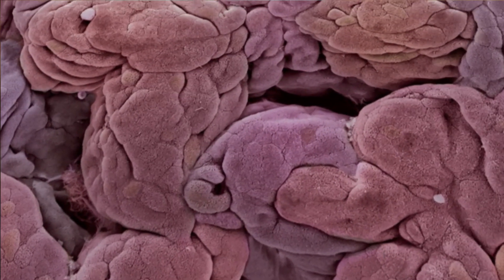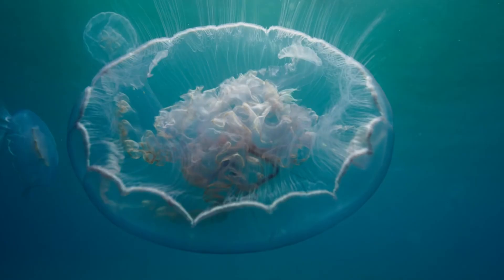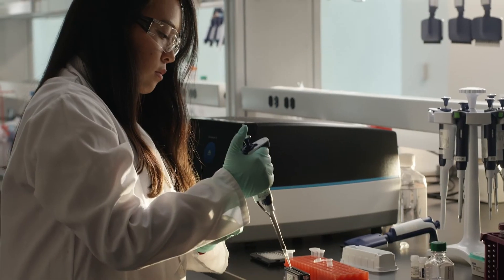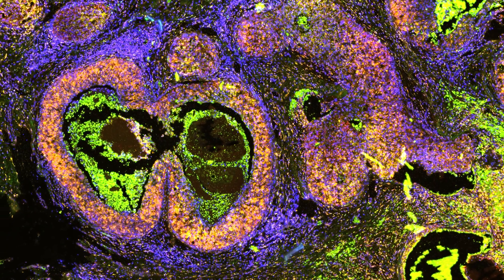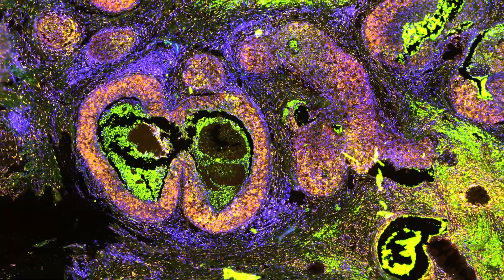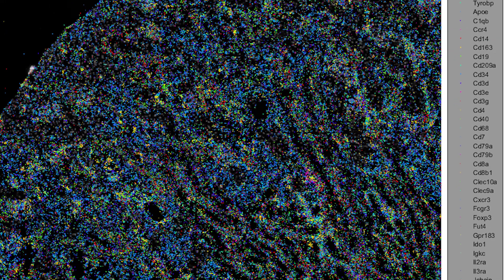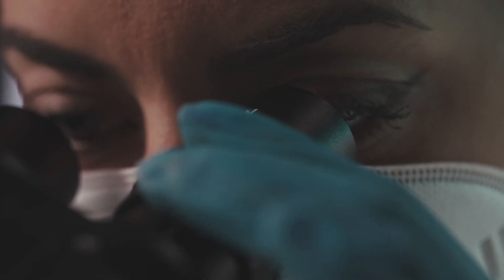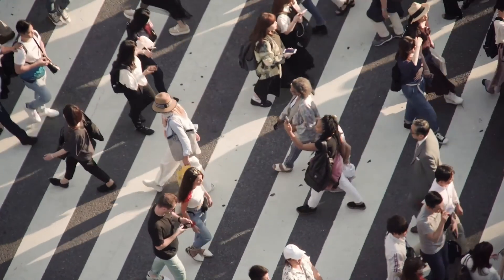Xenium in situ | George Church on the future of biology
In situ biology promises to finally give structure to cellular functions, illustrating how molecules interact in their natural states and tissues. In this new video, George Church, PhD, professor at Harvard University and Massachusetts Institute of Technology, explains how this new leap forward in biology will provide insights into the mechanisms of tissue arrangement and what that means for understanding the mechanisms behind certain diseases.